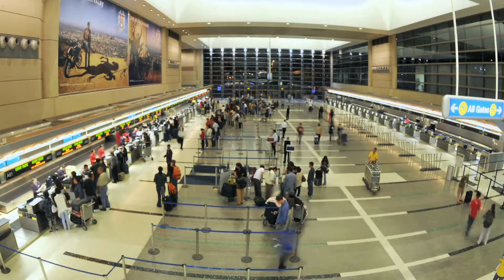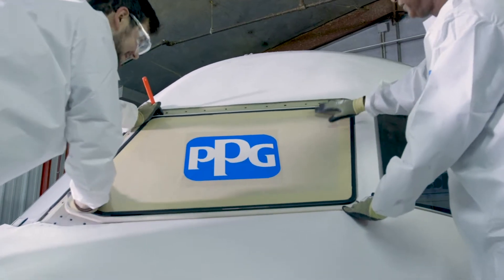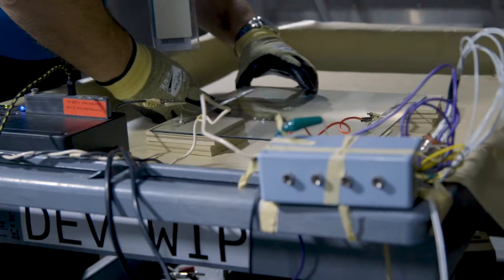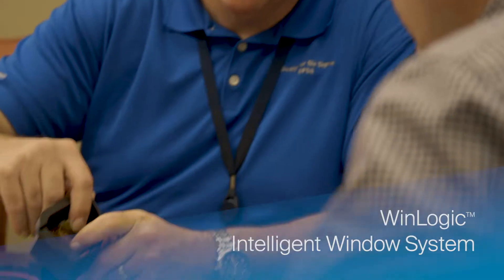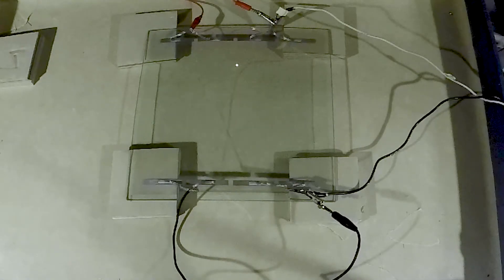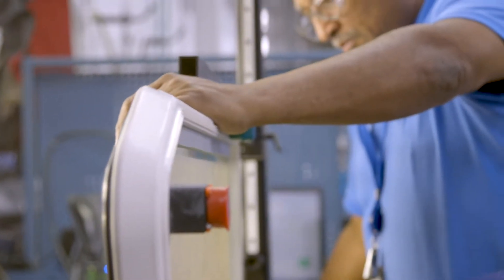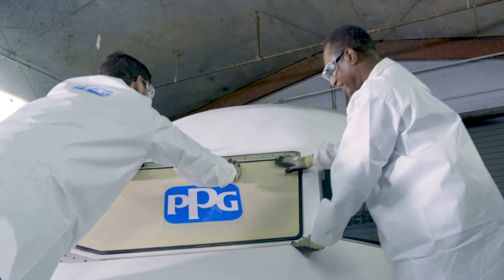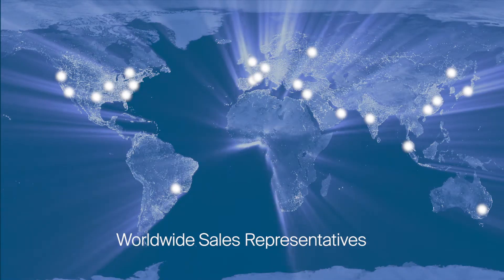WinLogic™ Intelligent Window Systems | Smart Transparency Technology for Aircraft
PPG’s WinLogic™ Intelligent Window Systems represent a new generation of aerospace transparencies that monitor the health of aircraft windshield heating systems. This innovation helps improve safety, reduce maintenance costs, and enhance operational reliability.

In this video, you’ll see:

Introduction to WinLogic™ smart window technology
How the system detects heating system health and performance
Benefits for aircraft safety and maintenance efficiency
Applications across commercial and military aviation
🔗 Explore More:

PPG Aerospace Transparencies Overview
Surface Seal® ASSM 2023 Training
Transparency Maintenance Tools